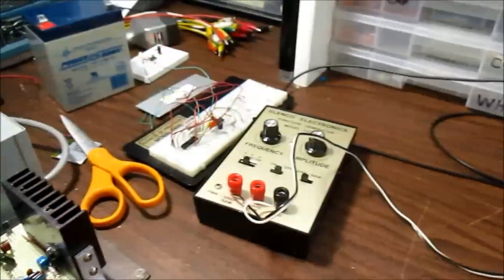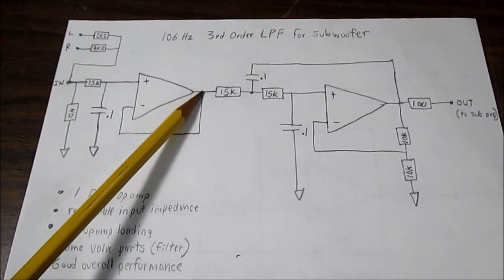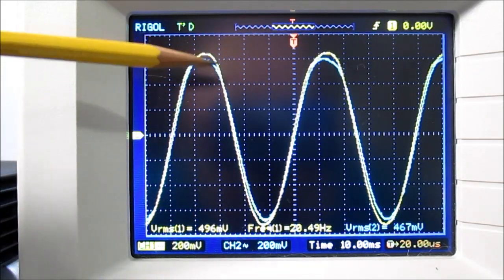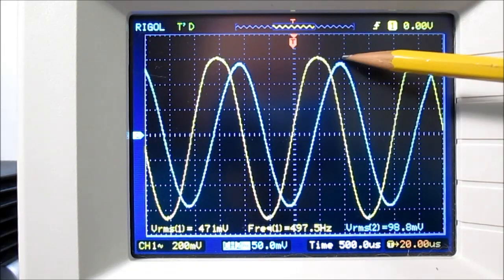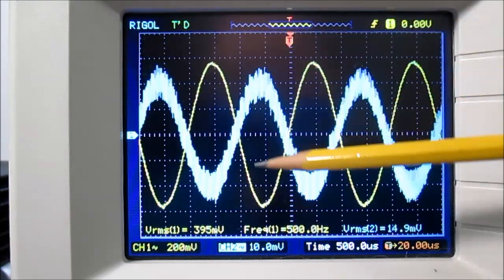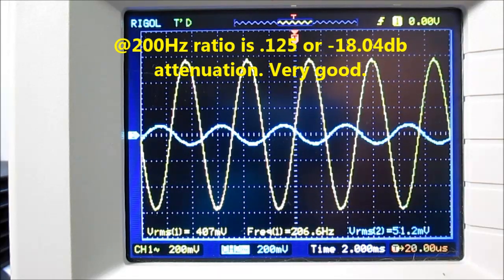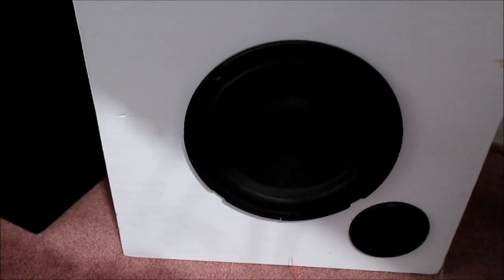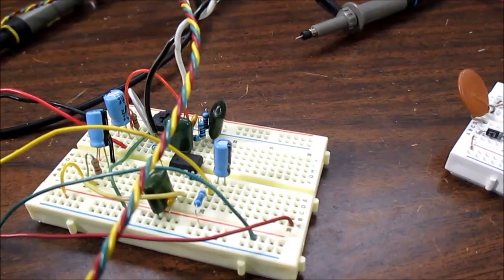Filter order performance demonstration for subwoofer use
In this video I take a look at the attenuation and phase shift in a 1st, 2nd and 3rd order filter used for a subwoofer crossover. In the last part of the video I compare how each type sounds.